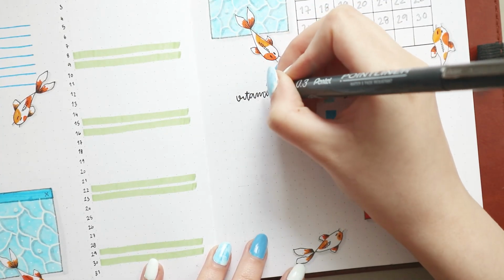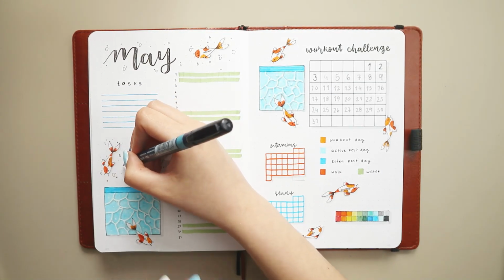PLAN WITH ME | May 2021 | Bullet Journal Setup - Koi Fish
𝒊𝒏𝒔𝒑𝒊𝒓𝒂𝒕𝒊𝒐𝒏𝒔
Artsocked Etsy Shop

CATARINA MATEUS
APARTADO 000009
EC ODIVELAS
2676-901 ODIVELAS
PORTUGAL